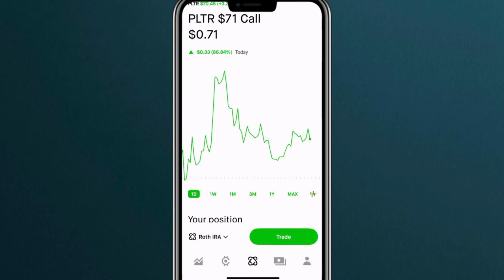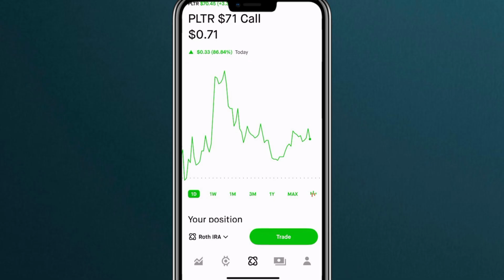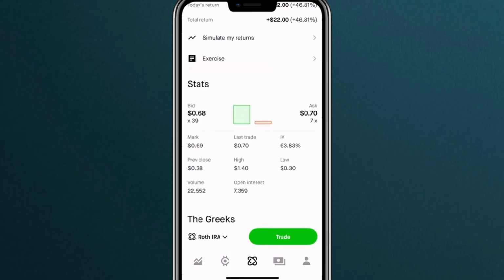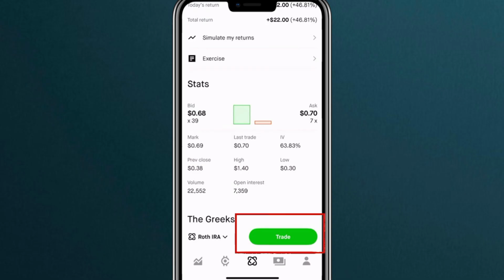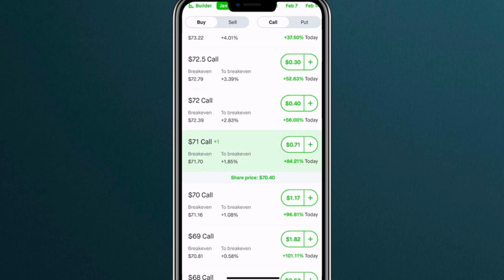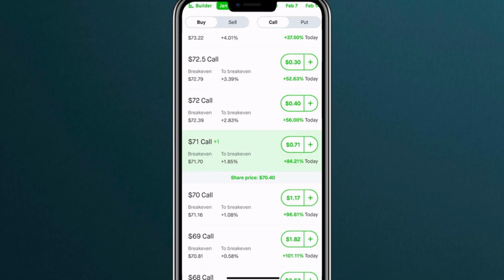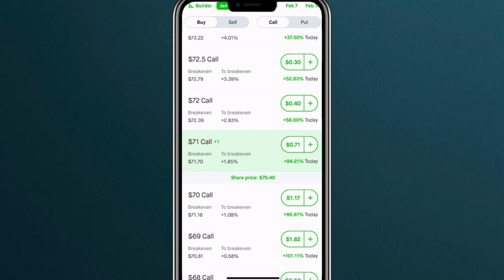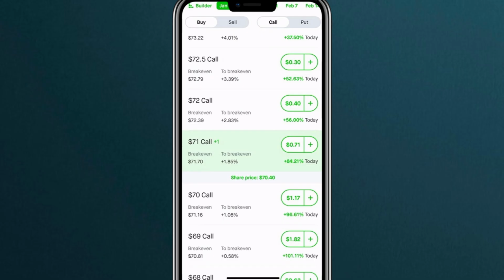How to Roll Options on Robinhood 2026 (Robinhood Guide)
how to roll options on Robinhood so you can extend your trade, lock in gains, or avoid assignment when expiration approaches.
This tutorial walks you through closing your current option and opening a new contract at a different strike or expiration—also known as a roll.
You’ll see how rolling works for calls and puts, along with things to watch for like debit vs credit rolls and changing risk profiles.

In this step-by-step guide, you’ll learn:

When and why traders roll options forward

How to close the current contract before expiration

Open a new call or put with a later date or new strike

Understand debit vs credit roll differences

Track the combined result in your portfolio